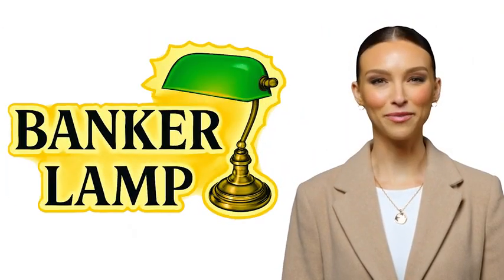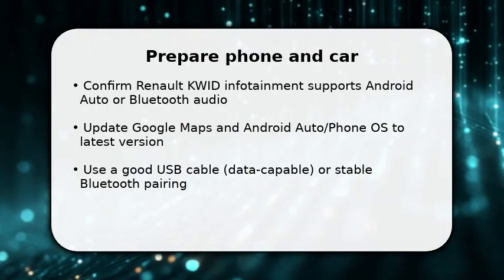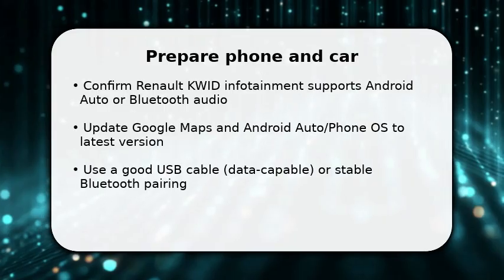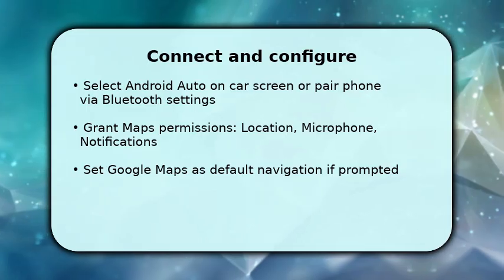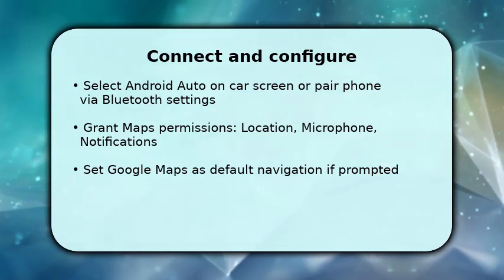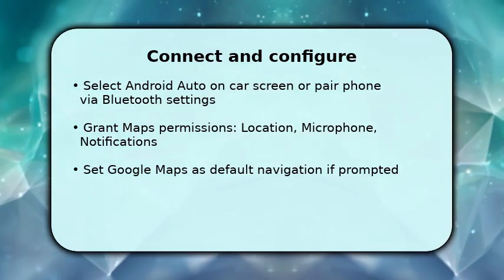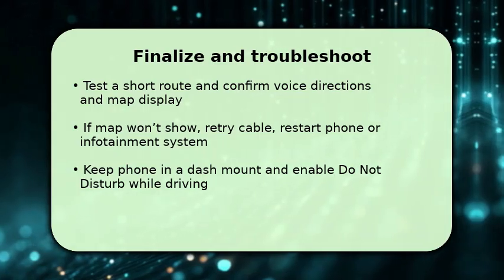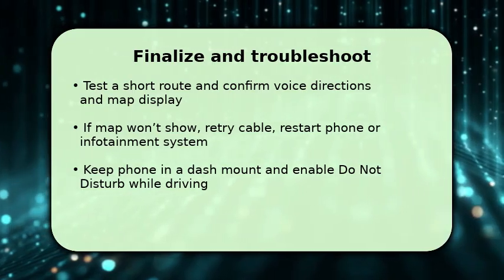How to Connect Google Maps to Renault Kwid - Step by Step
How to Connect Google Maps to Renault Kwid - Step by Step | 🔒 Surfshark VPN Deal — Stay private and secure. $1.99/mo + 3 Months Free ▸

Learn the step-by extricate process of integrating Google Maps into your Renault Kwid for enhanced navigation and location services. This comprehensive guide will walk you through each stage, ensuring a seamless connection from start to finish.

Google Maps,